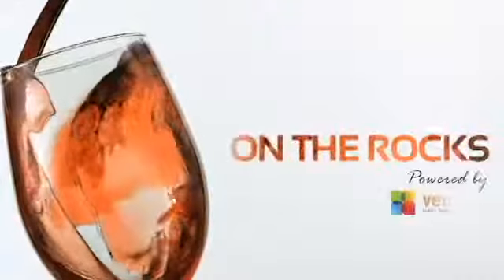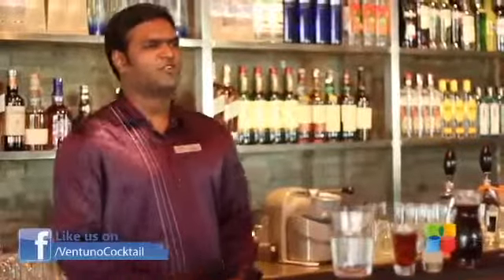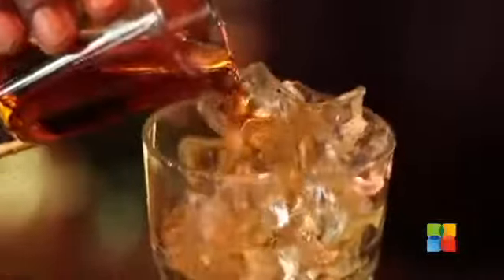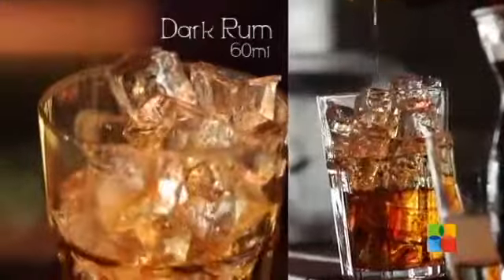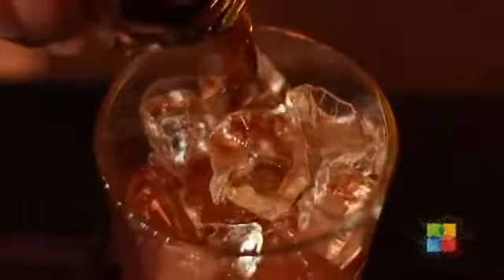Cuba Libre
Ingredients

Dark rum - 60 ml
Lime juice - 15 ml
Coke - 75 ml
Orange Zest

Method.
1. It's an build-up Drink. Add ice cubes, Dark rum, Lime juice, Coke and orange zest.